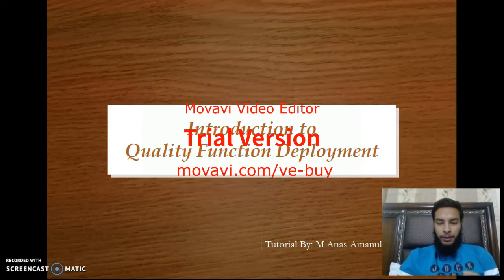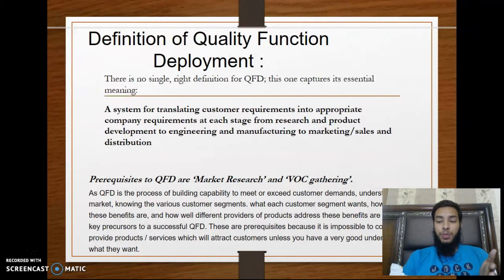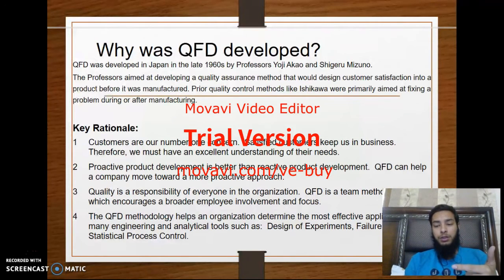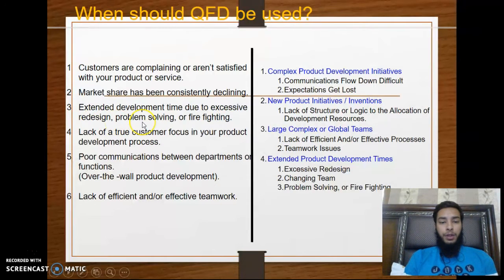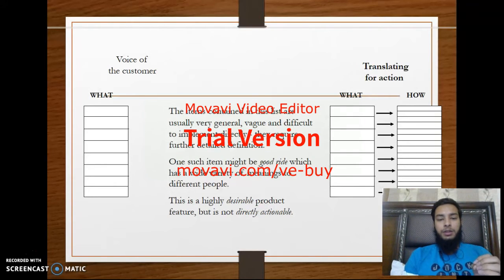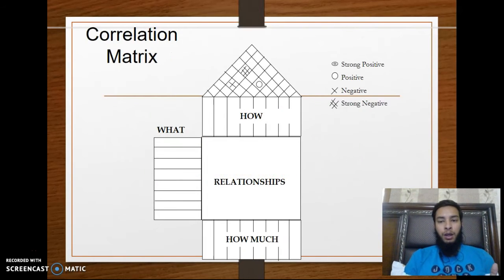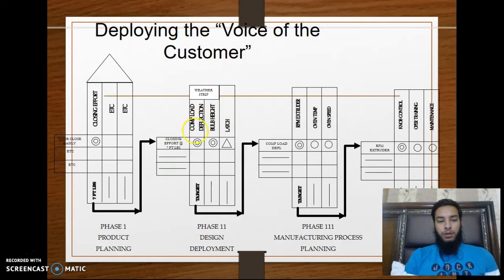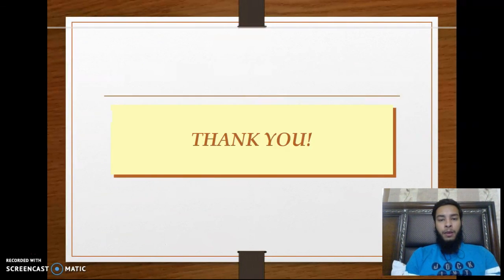QFD - M.Anas Amanullah 09078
SBM Assignment